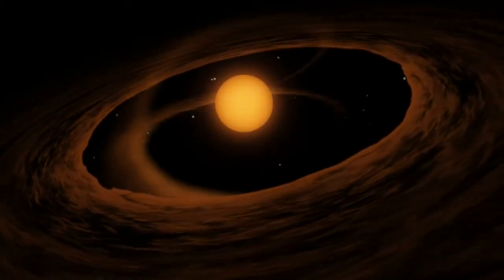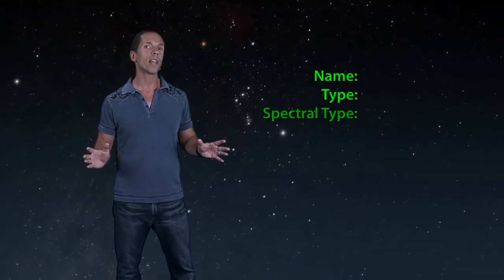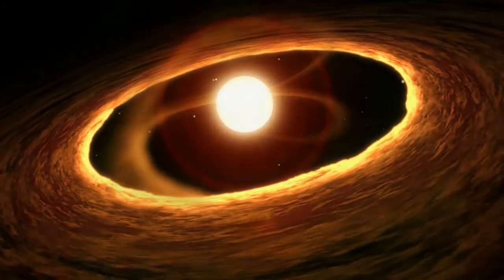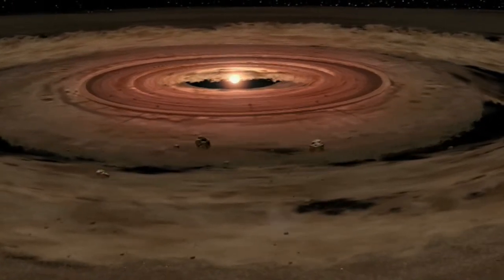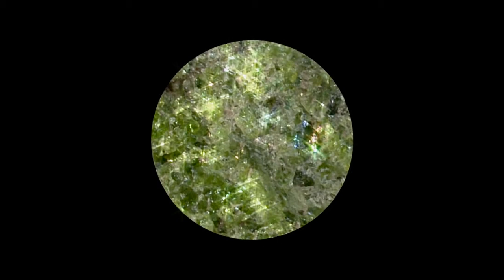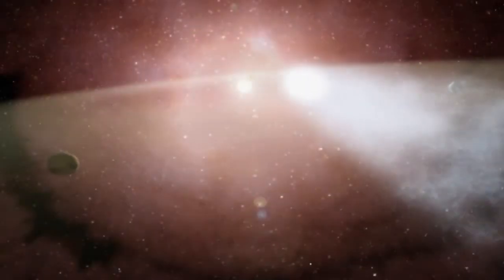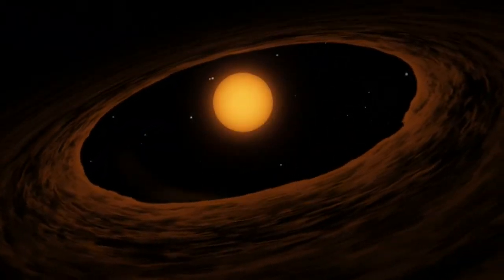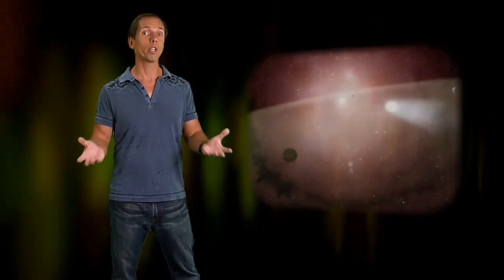Showcase: Cooking Up Cometary Crystals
The fading light of a flaring young star has shed light on a puzzle involving crystals and comets...